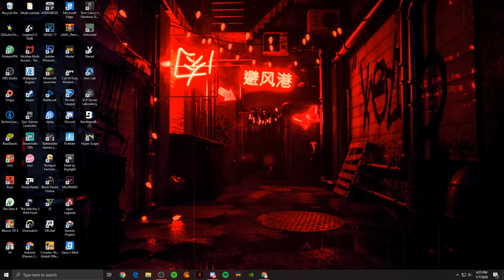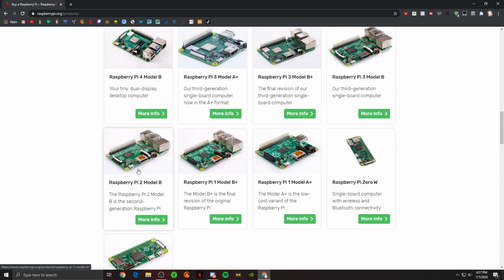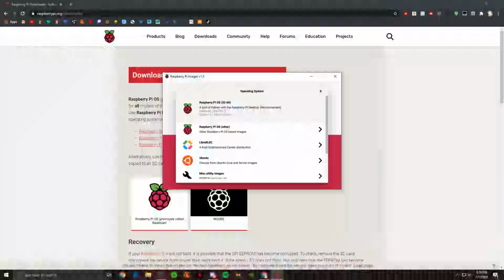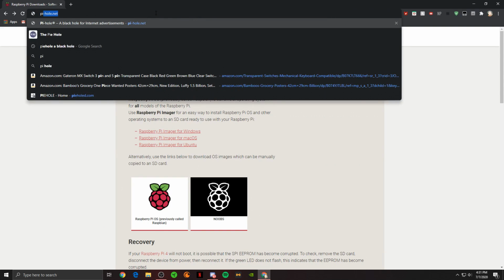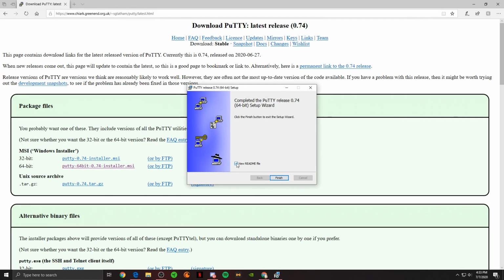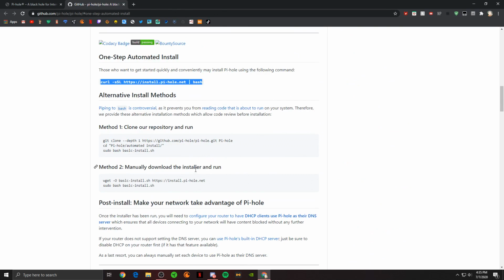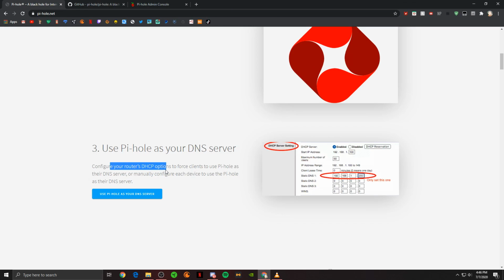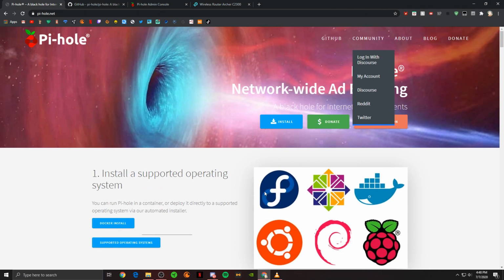Quick tutorial on Installing a ad blocker to Raspberry Pi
In this video I discuss Pi-hole and show you how to setup the network-wide ad blocking solution you're going to love. This is a great project if you're looking for something that will increase the speed and privacy of your network and put that Pi to good use.